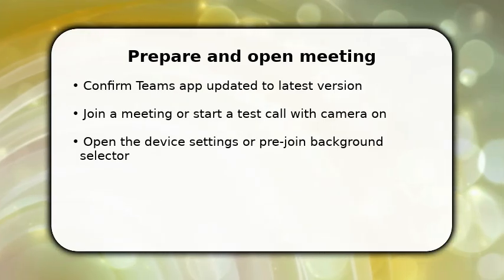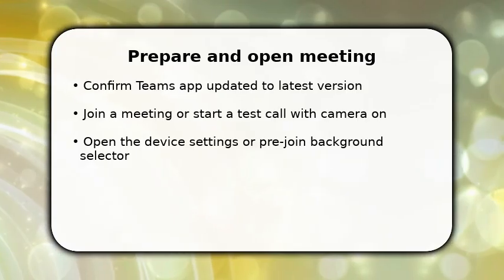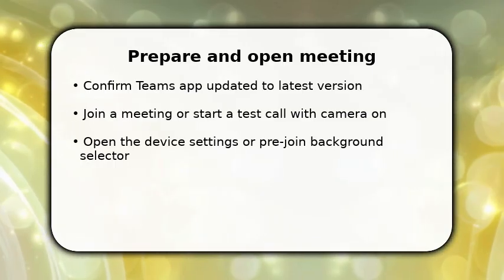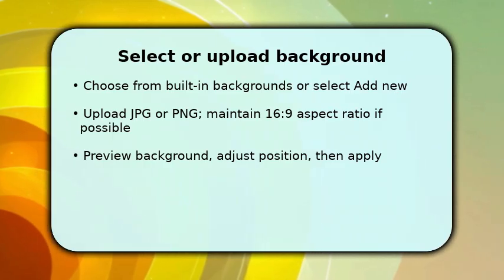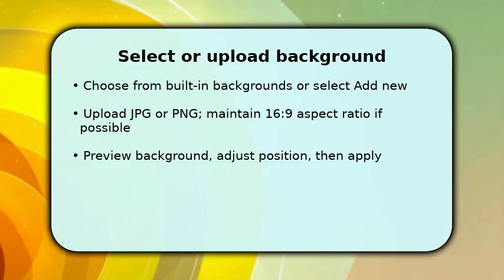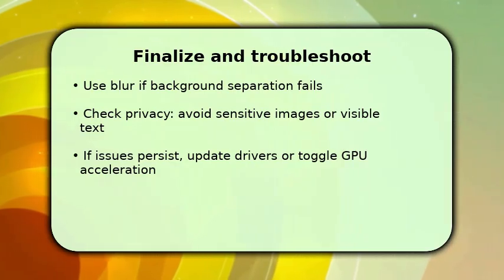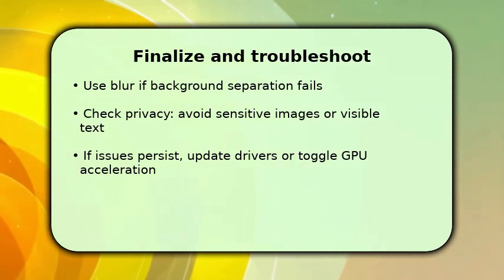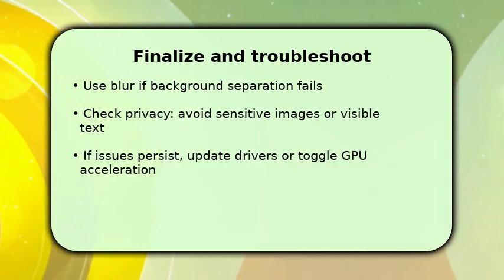How to Use Background in Microsoft Teams (updated)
How to Use Background in Microsoft Teams (updated) | 🔒 Surfshark VPN Deal — Stay private and secure. $1.99/mo + 3 Months Free ▸

Discover the essential guide on utilizing background settings in Microsoft Teams for enhanced privacy and focus during virtual meetings. Learn how to adjust your video feed, manage screen sharing options effectively, and customize notifications.

Microsoft Teams, background setting, video feed, screen share, notifications, privacy settings, virtual meeting tips, custom background in Microsoft Teams, manage privacy on Zoom, focus during meetings